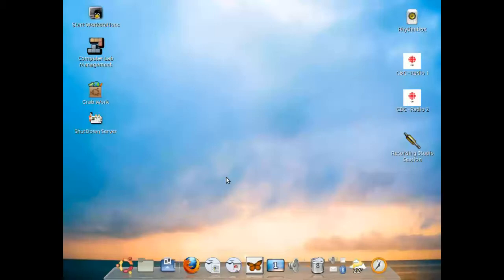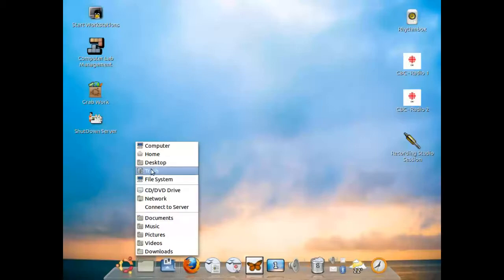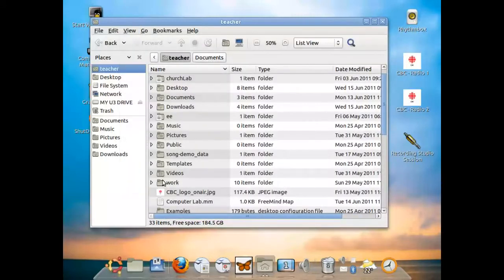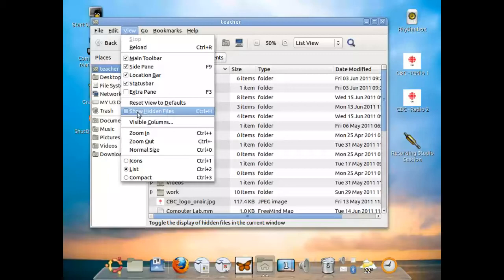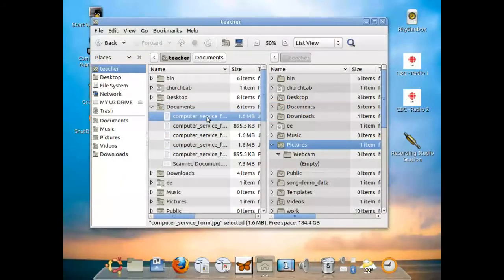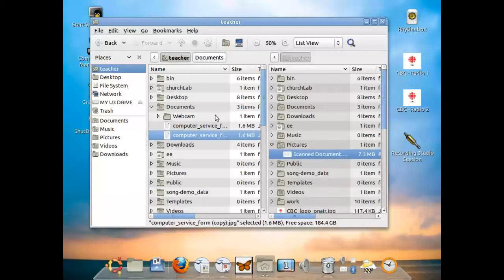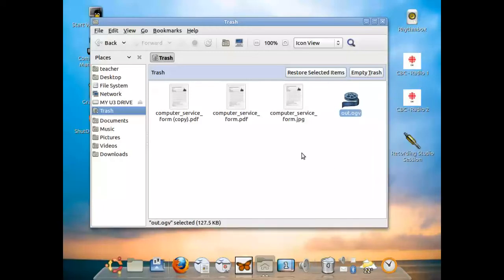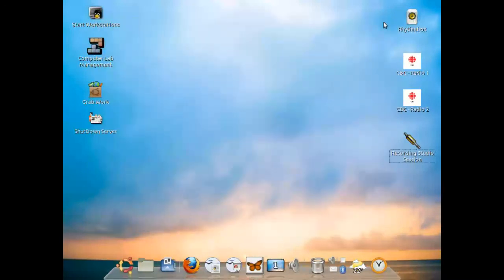File Management in Ubuntu Linux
Westminster United Church
Orangeville, ON
Canada